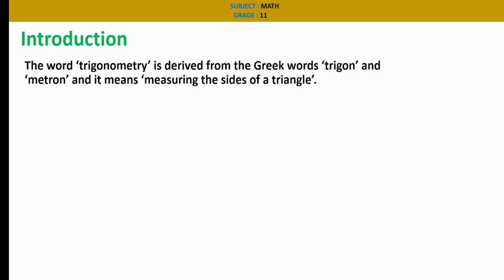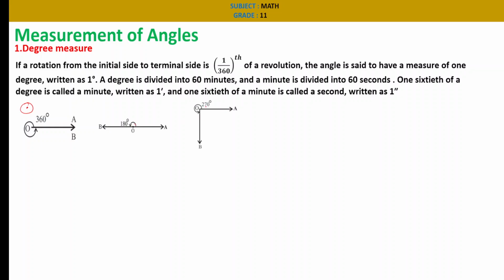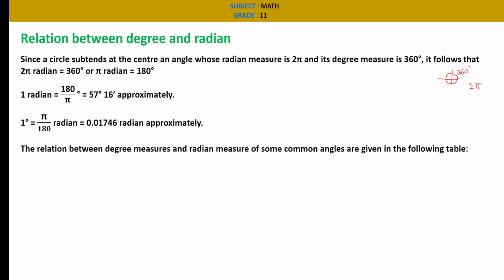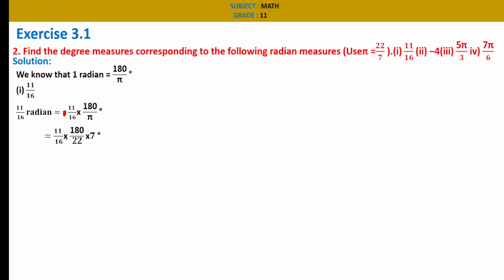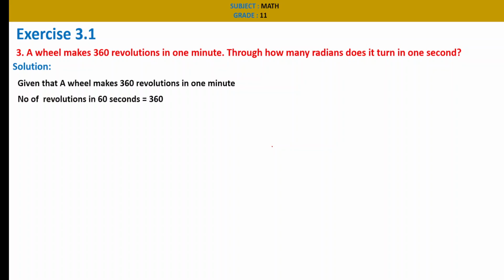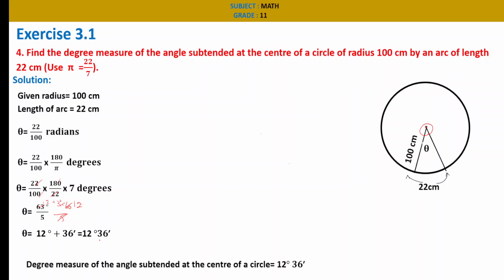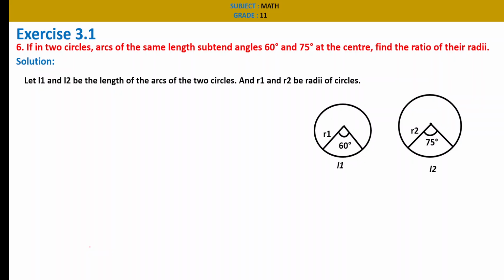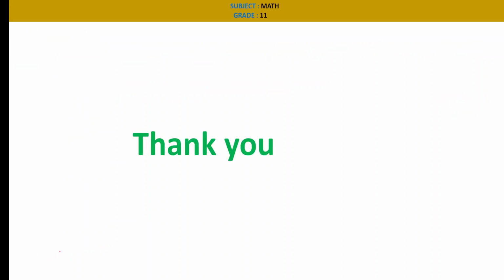Class 11 Maths NCERT - Chapter 3 - Trigonometric functions - Angles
Trigonometric functions
Chapter – 3
Grade – 11
Trigonometric functions - Angles

Content Details:
00:21 Introduction
01:20 Angles
02:20 Measurement of Angles
05:09 Relation between degree and radian
06:30 Exercise 3.1-Question 1
08:29 Exercise 3.1-Question 2
11:25 Exercise 3.1-Question 3
12:47 Exercise 3.1-Question 4
17:13 Exercise 3.1-Question 5
17:40 Exercise 3.1-Question 6
18:39 Exercise 3.1-Question 7